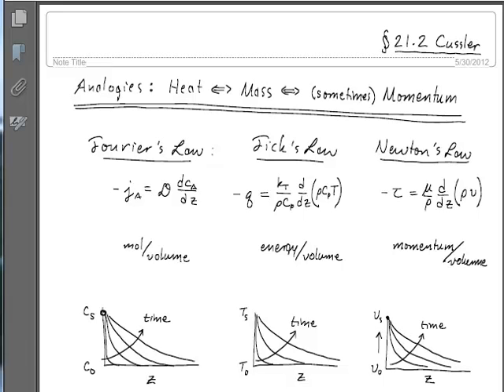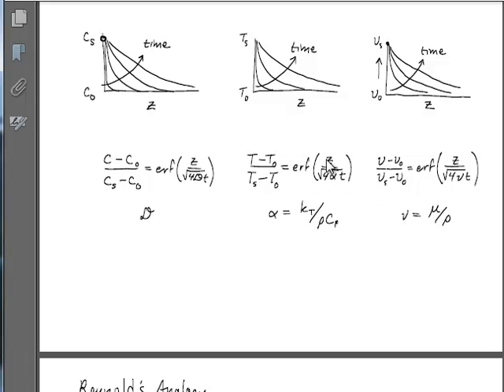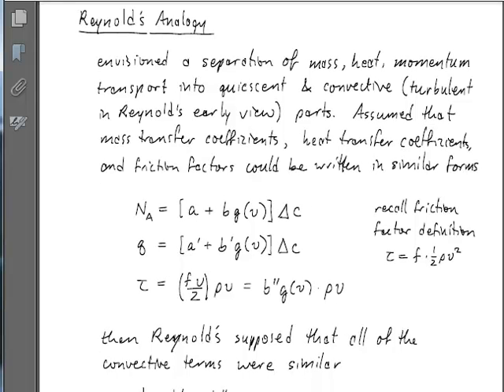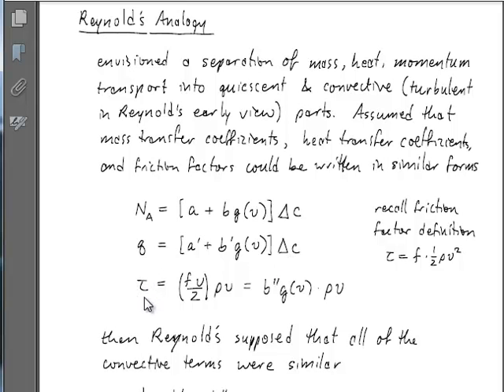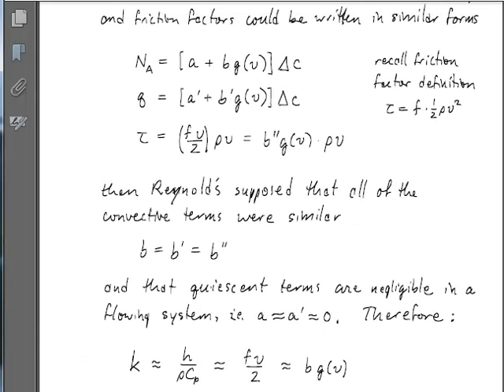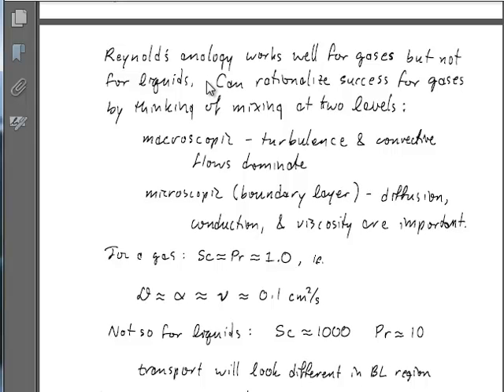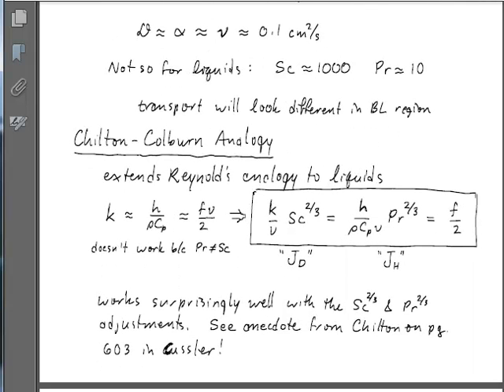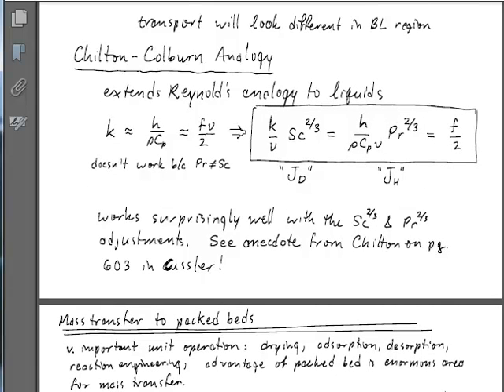UCSB ChE120C (MassTrasnfer) - Analogies to heat and momentum transport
Analogies between heat, mass, momentum transport phenomena; Reynolds and Chilton-Colburn